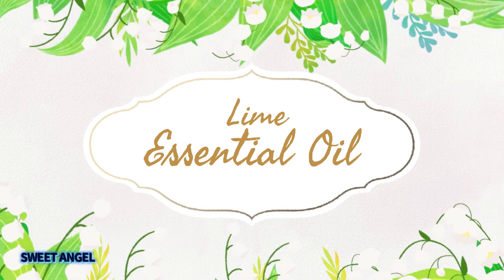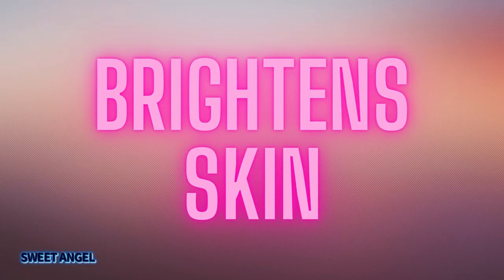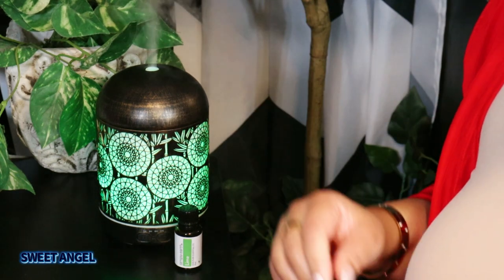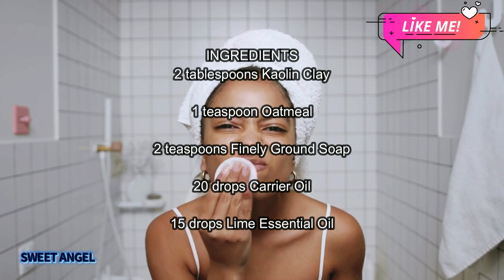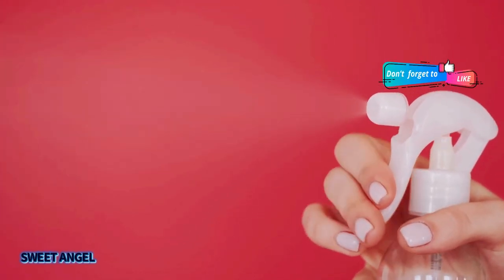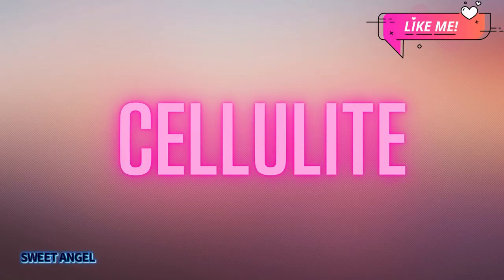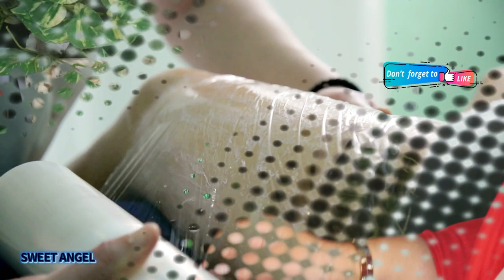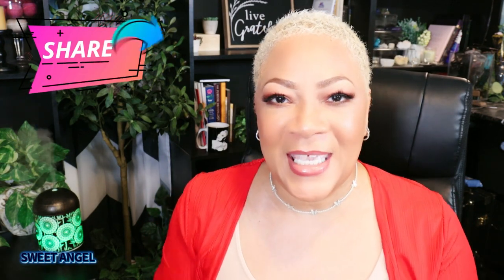Why You Should Add Lime Essential Oil to Your Beauty Routine + More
🎥 Video Title: Why You Should Add Lime Essential Oil to Your Beauty Routine + More

📝 Description:

Incorporating lime essential oil into your beauty routine offers numerous benefits. It provides antioxidant properties for skin protection, brightens skin tone, fights acne-causing bacteria, tightens pores as an astringent, and offers a refreshing scent for mood enhancement. Additionally, it promotes scalp health and can be used in hair care for dandruff control and added shine. Overall, lime essential oil enhances skincare and hair care routines while providing a holistic and uplifting self-care experience.